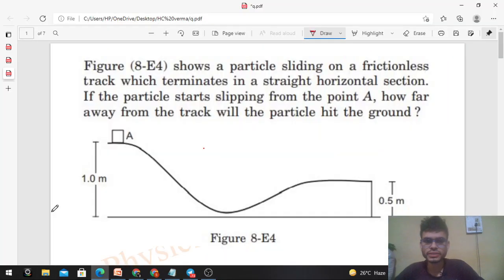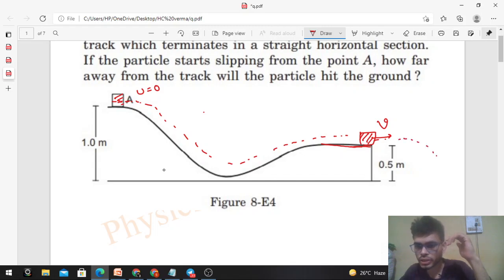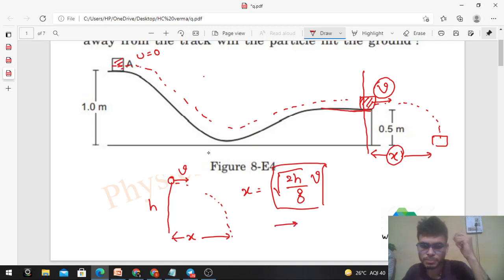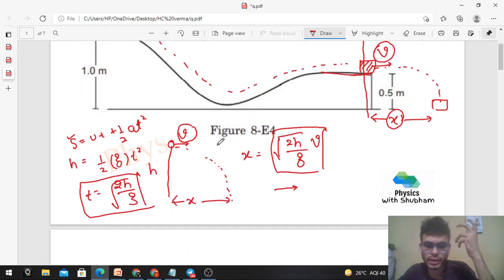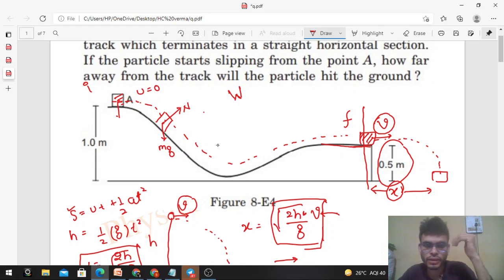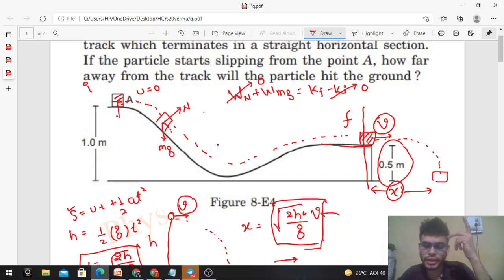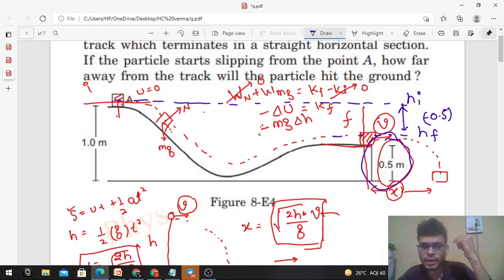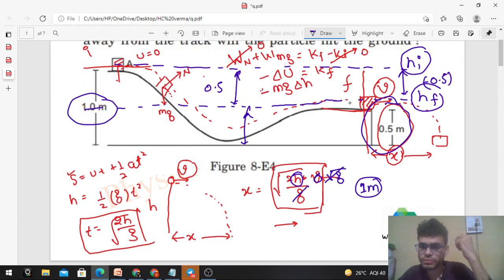Figure (8-E4) shows a particle sliding on a frictionless track which terminates in a straight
Figure (8-E4) shows a particle sliding on a frictionless
track which terminates in a straight horizontal section.
If the particle starts slipping from the point A, how far
away from the track will the particle hit the ground ?